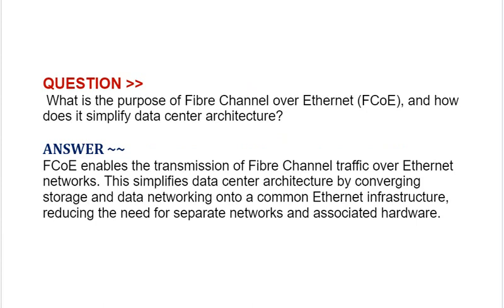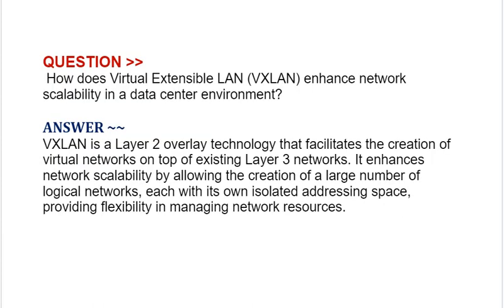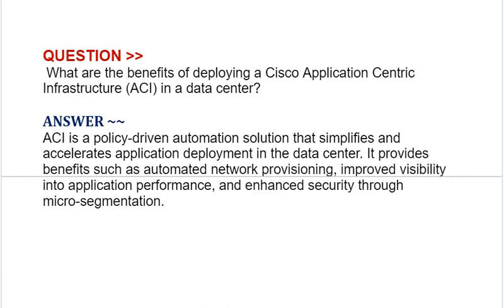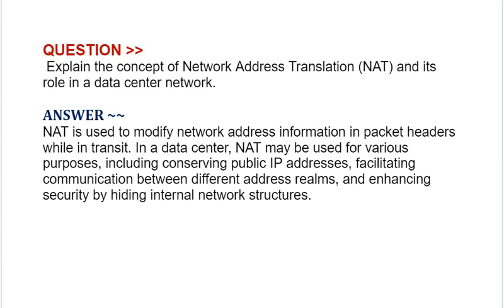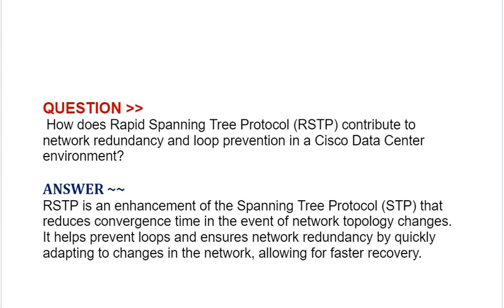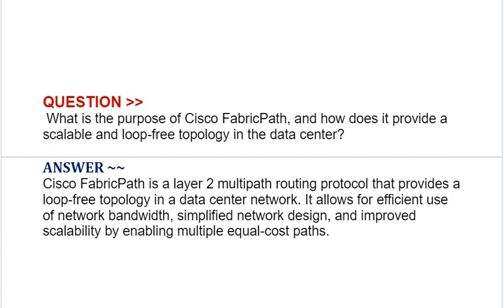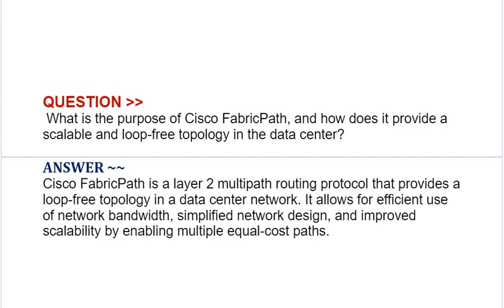CISCO DCCOR (350-601) Interview Questions :Cisco Data Center Core Technologies :Interview Q&A-Part#2